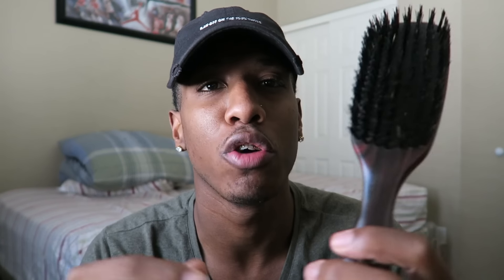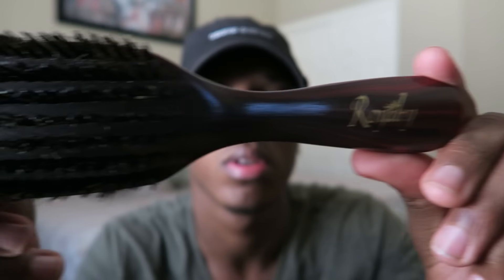ROYALTY 820 HARD WAVE BRUSH REVIEW: 360 WAVES!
Thanks for coming back to my video enjoy :)